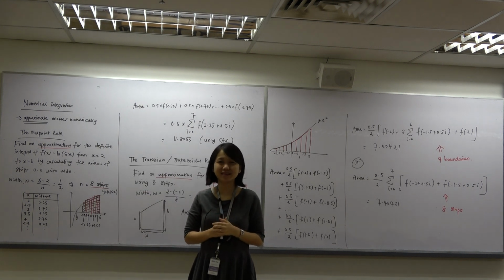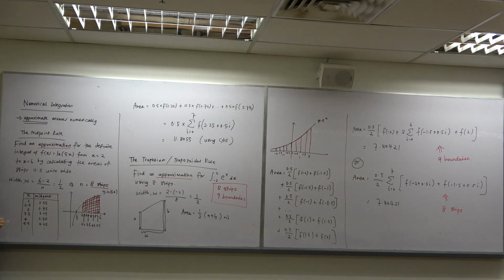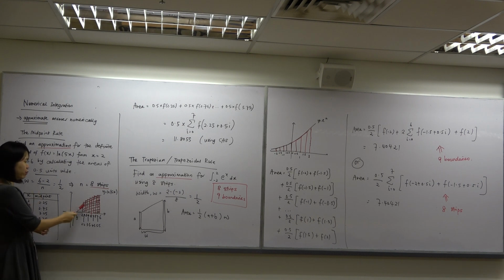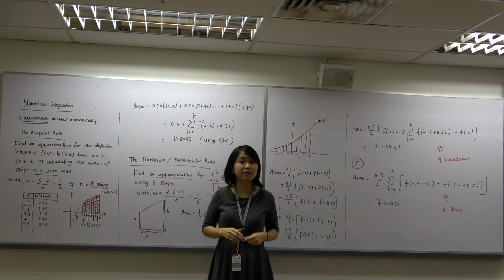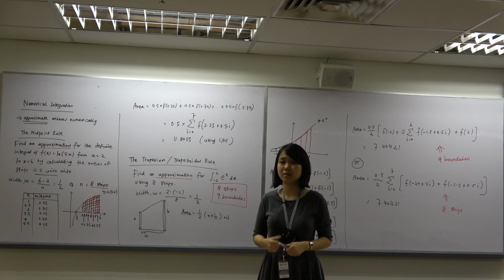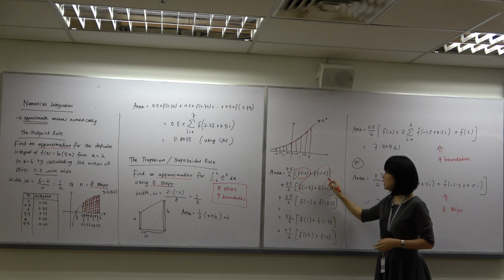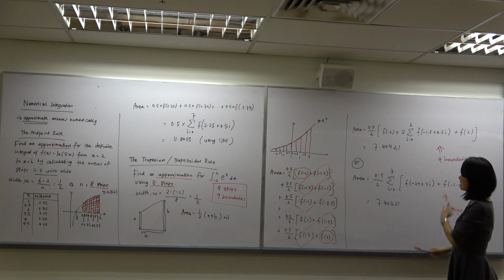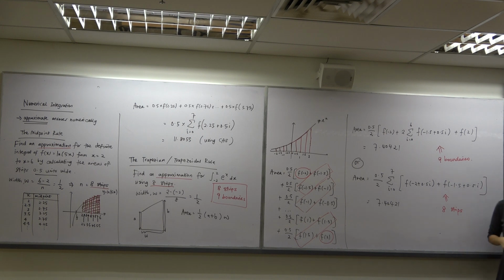MATH SPEC UNIT 4 (S) CHAPTER 4 - Numerical Integration Part 1